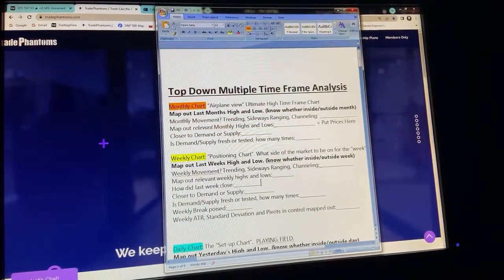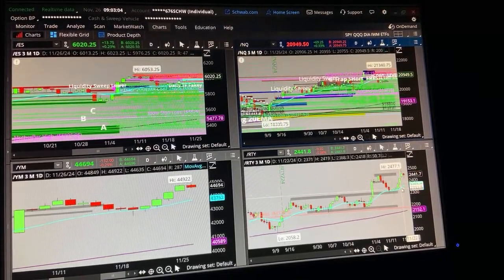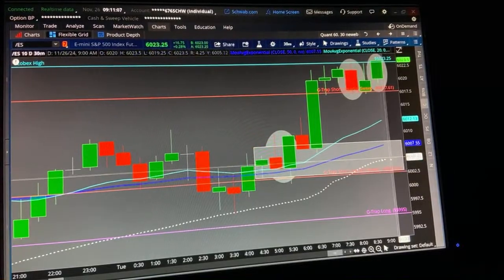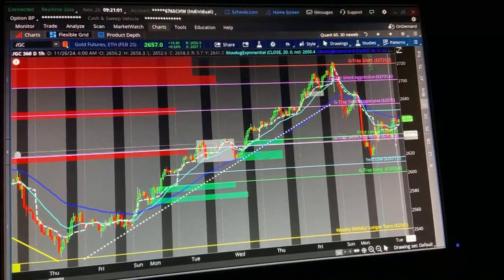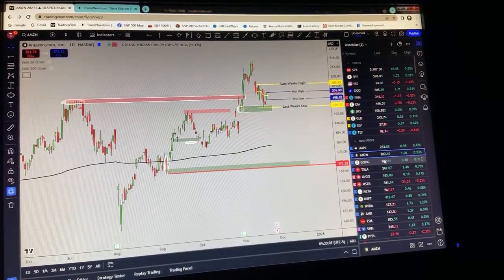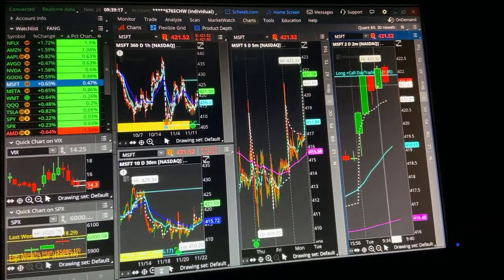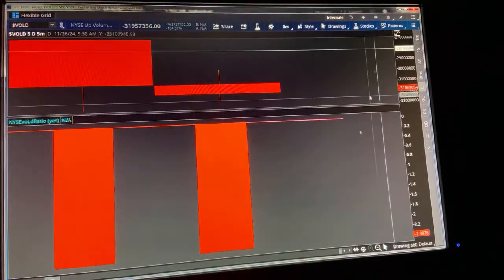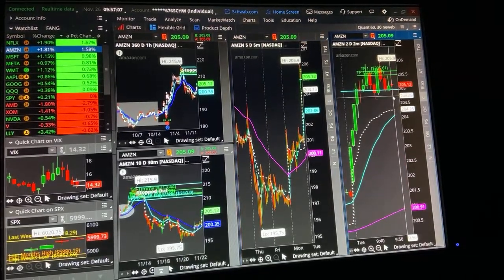Live IOF Day Trading with Mr. Blue - Pre-Market Prep and Day Trading the Open!